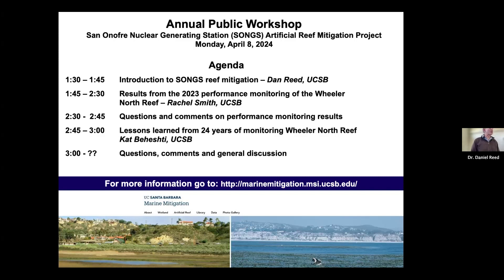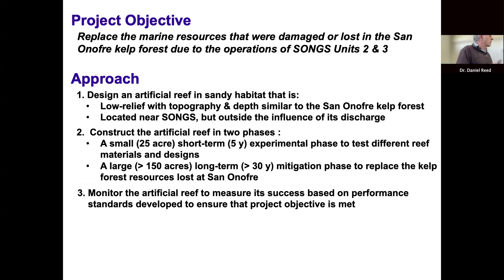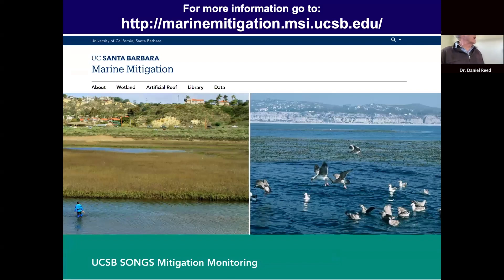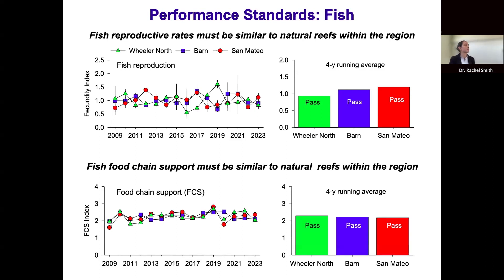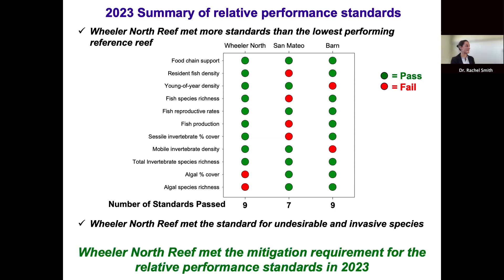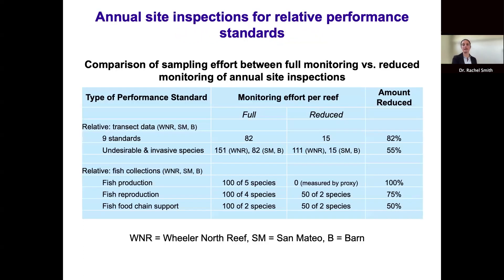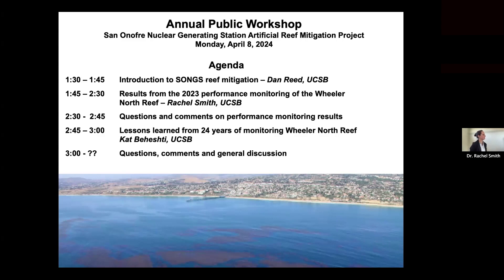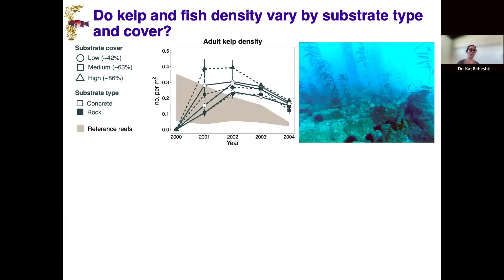San Onofre Nuclear Generating Station (SONGS) Wheeler North Artificial Reef Workshop [2024-04-08]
The workshop was presented by California Coastal Commission (CCC) contract scientists to give an overview of the CCC artificial reef (Wheeler North Reef) mitigation program for the San Onofre Nuclear Generating Station (SONGS). Presentations included results from the 2023 performance monitoring of Wheeler North Reef (WNR).